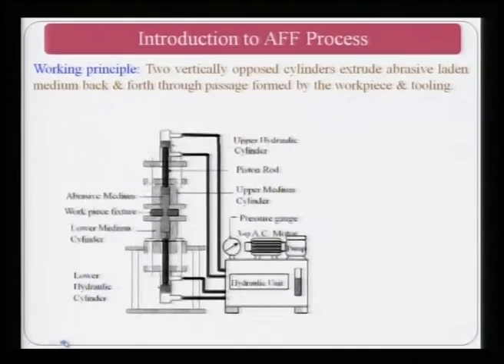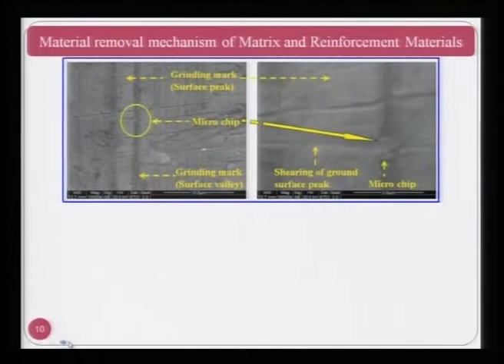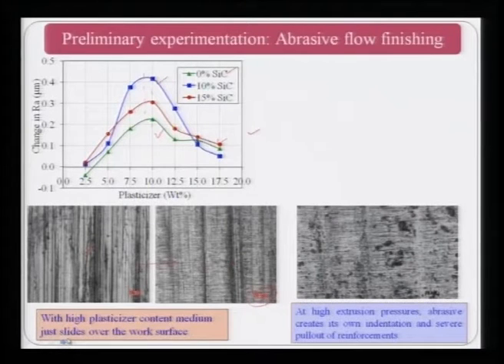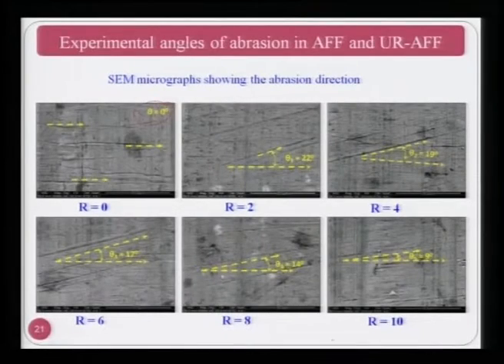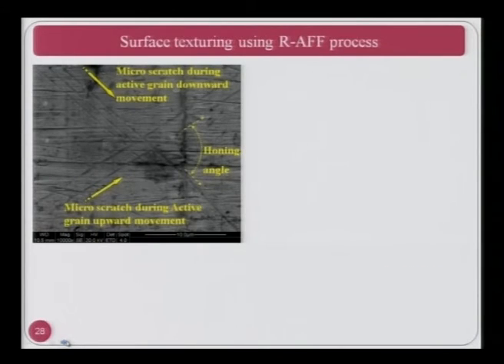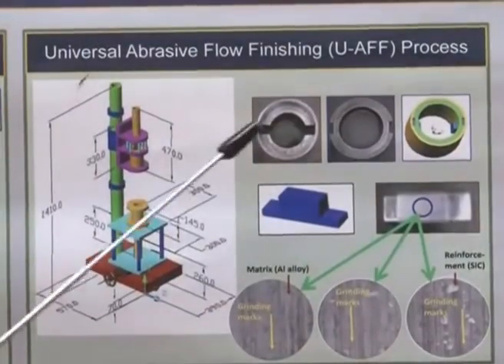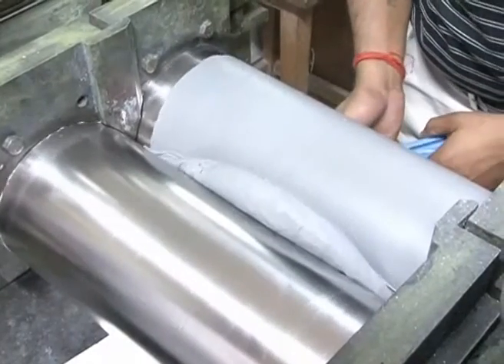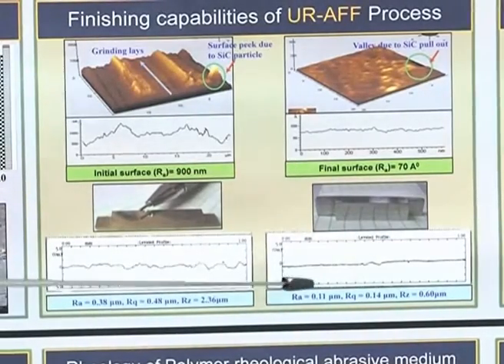Mod-01 Lec-31 Advanced Machining Processes